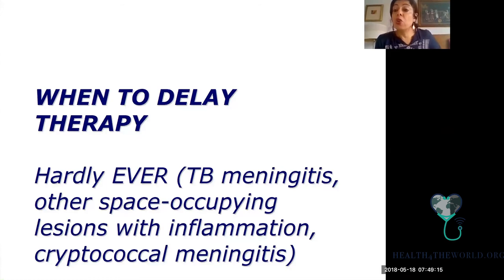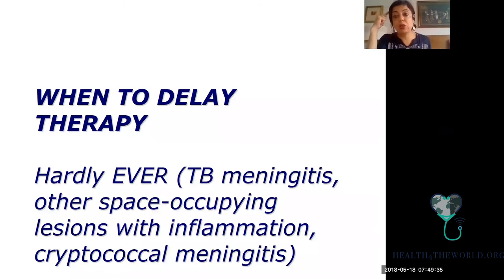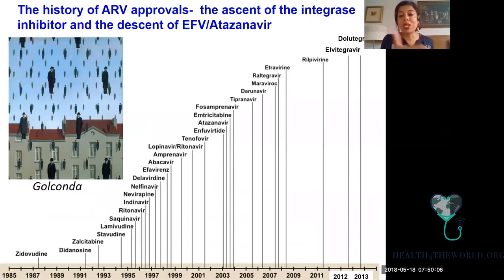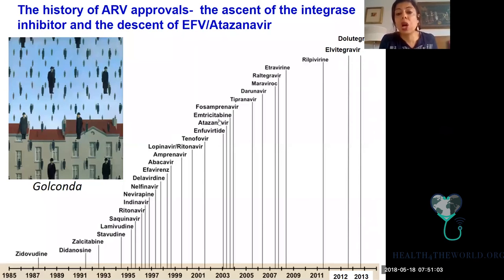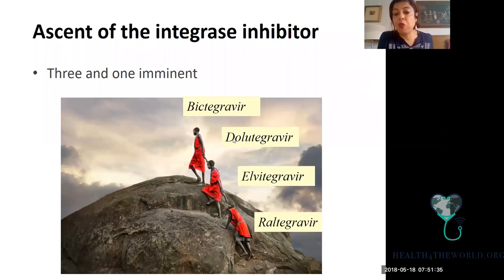HIV Overview Module 3|Health4TheWorld Academy